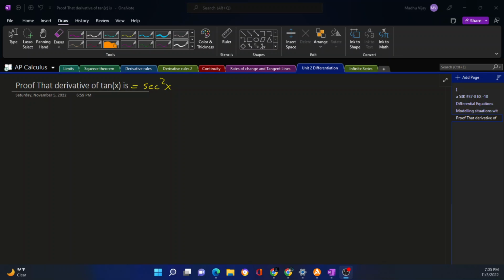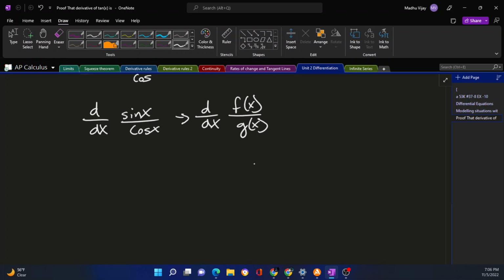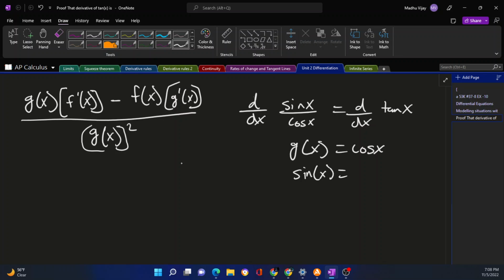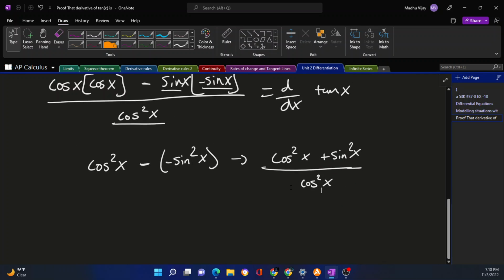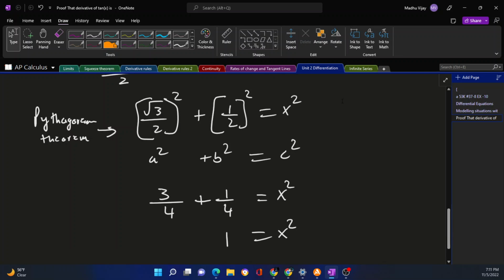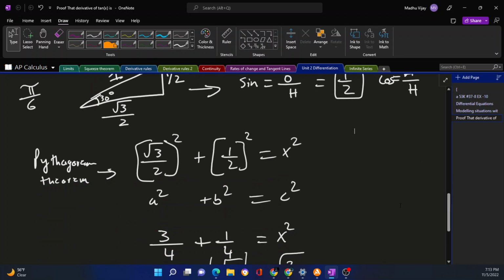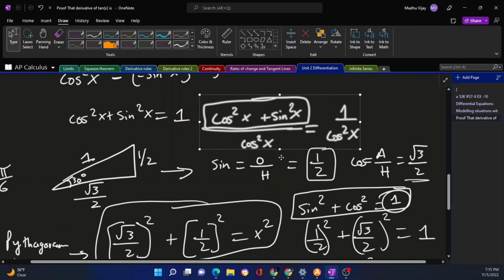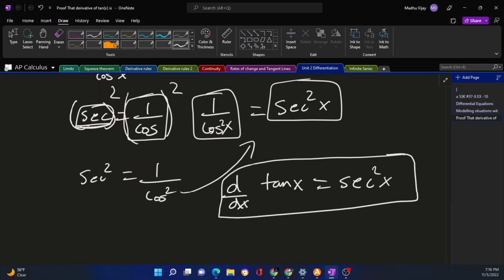Proof that Derivative of tan(x)= sec^2(x)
Hello all, In this Differential calculus video, I derive the derivative of tan(x) by showing the proof.